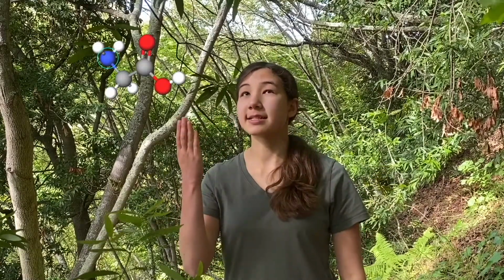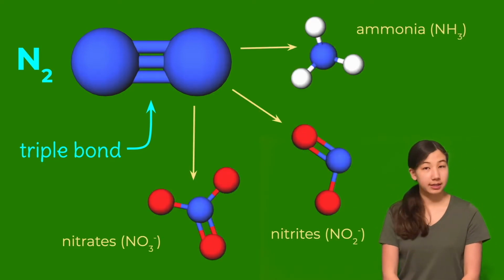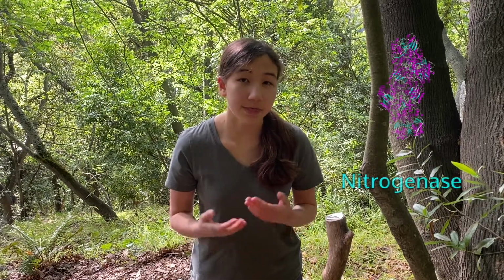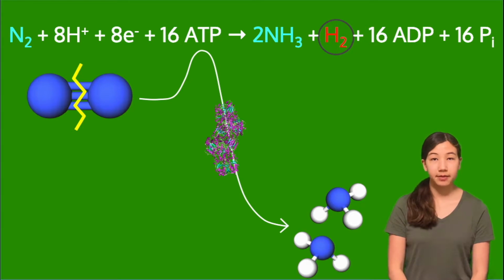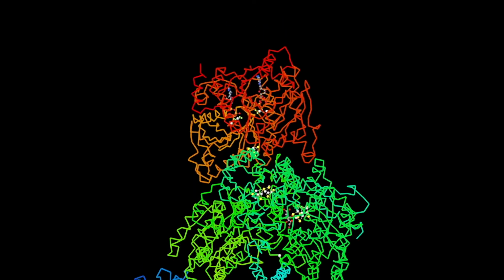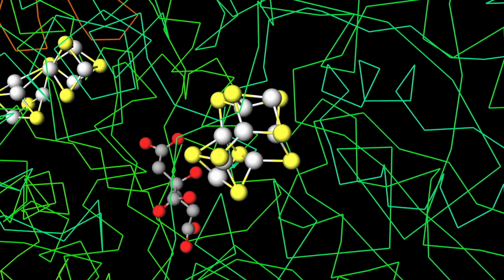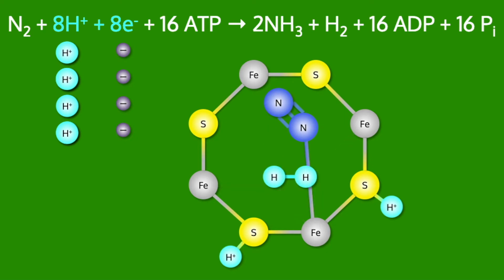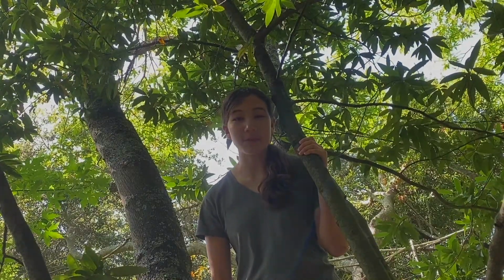Nitrogenase: A Detailed Look at Nitrogen Fixation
This film was created for the Breakthrough Junior Challenge.

Written, produced, animated, narrated, and edited by Hannah L.

Special thanks to Nicholas L. for filming and editing assistance.

Simulation views created with MolView, an open-source, web-based scientific simulation platform.

Works cited:

Goodsell, David. "Nitrogenase." PDB-101, Feb. 2002. Protein Data Bank, doi:10.2210/rcsb_pdb/mom_2002_2.
Hoffman, Brian M., et al. "Mechanism of Nitrogen Fixation by Nitrogenase: The Next Stage." Chemical Reviews, vol. 114, no. 8, 27 Jan. 2014. National Center for Biotechnology Information, doi:10.1021/cr400641x.
Main, Doug. "Rocky Secret." Scientific American, vol. 319, no. 1, July 2018.
"Nitrogen." Crop Nutrition, Mosaic Company, 2020,
"Nitrogenase." Wikipedia, Wikimedia Foundation, 26 May 2020,
"Nitrogen Fixation." Lumen Boundless Microbiology,
Raugei, Simone. "How Does Mother Nature Tackle the Tough Triple Bond Found in Nitrogen?" Energy.gov, U.S. Department of Energy, 21 Mar. 2019,
"Ribbon diagram." Wikipedia, Wikimedia Foundation, 9 June 2020,